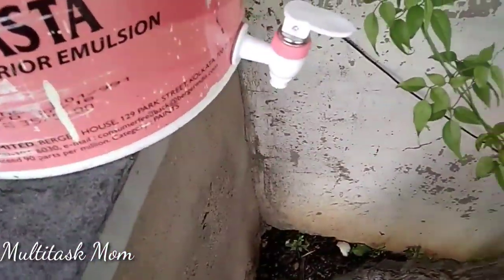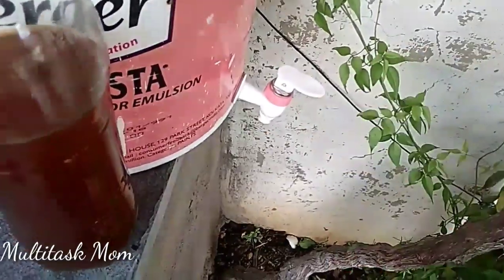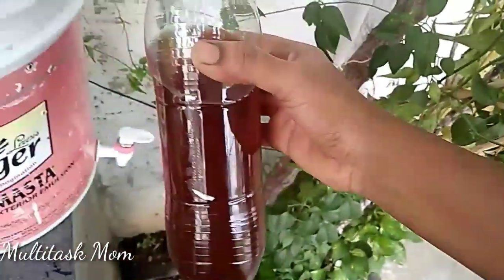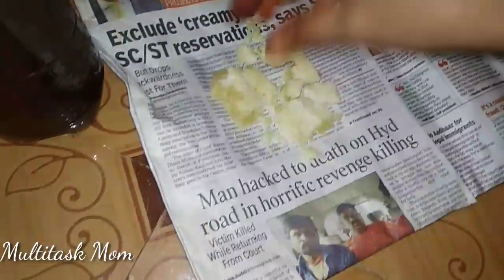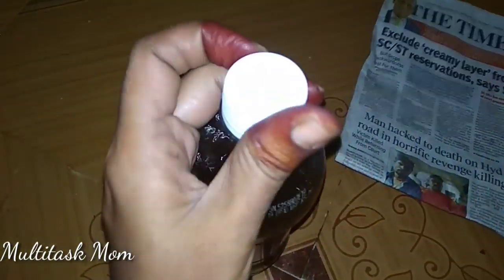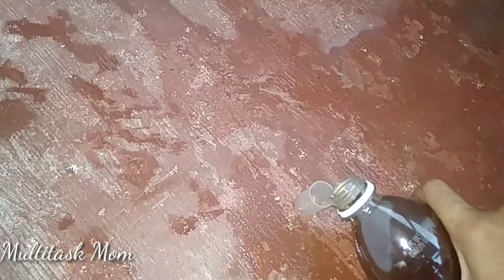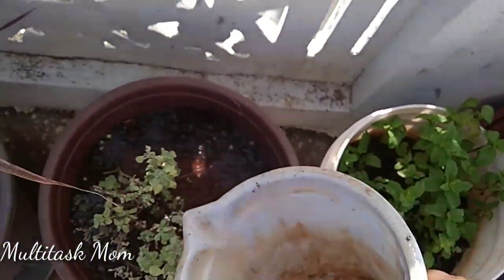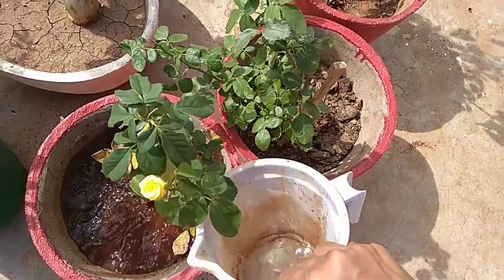కిచెన్ వేస్ట్ తో మొక్కలకు పోషక ద్రావణం Best home made Organic liquid Fertilizer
in this video explained about what is Varmiwash , how to collect & use this for plants.

LINK|
spary bottle
Water gun
Neem oil
seaweed liquid fertilizer
Gardening related tools & products

PLEASE CHECK MY OTHER VIDEOS PLAY LIST WISE:💖💖💖